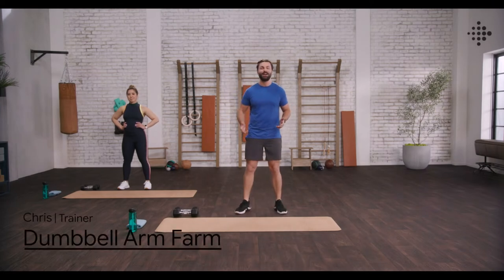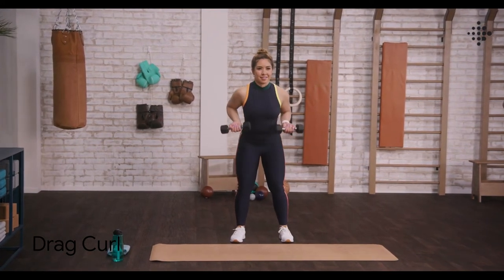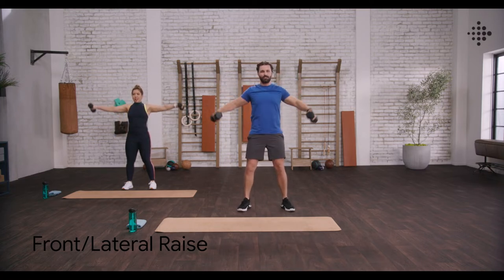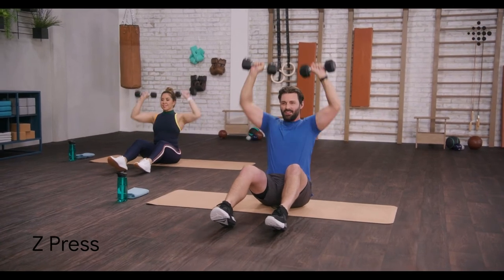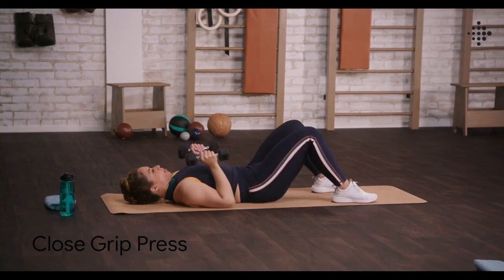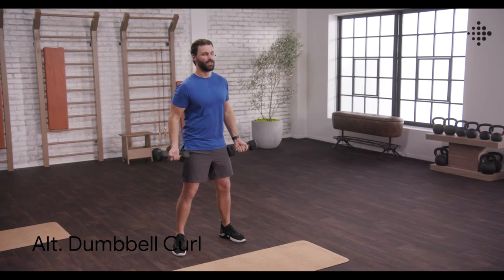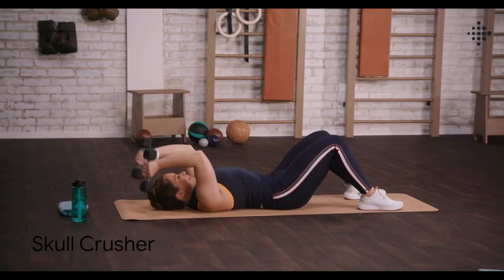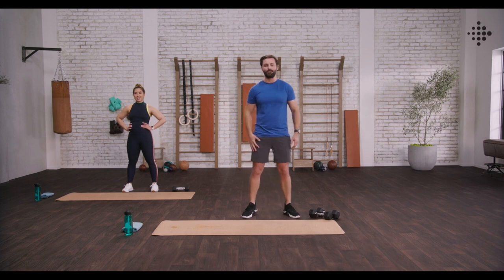Dumbbell Arm Farm